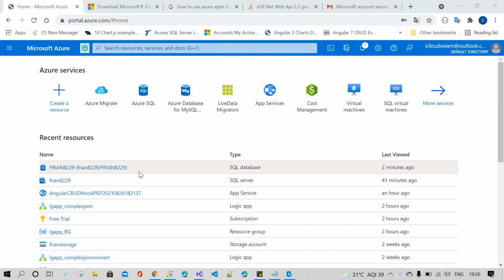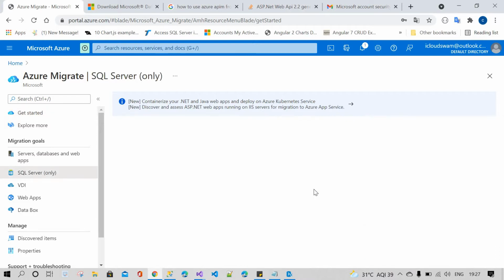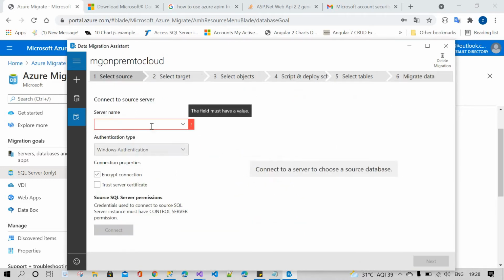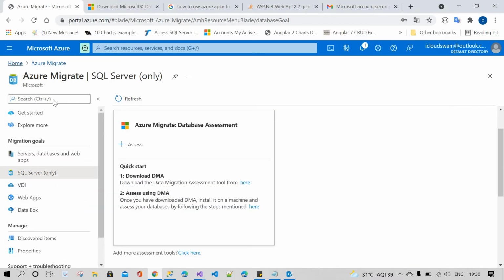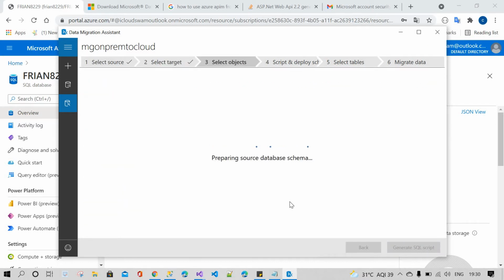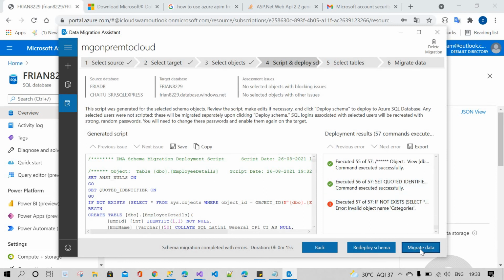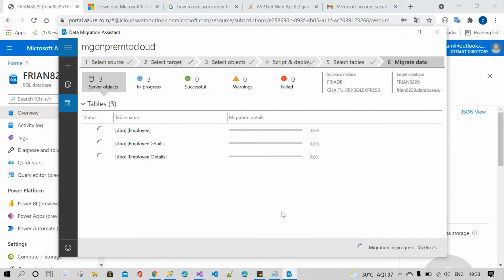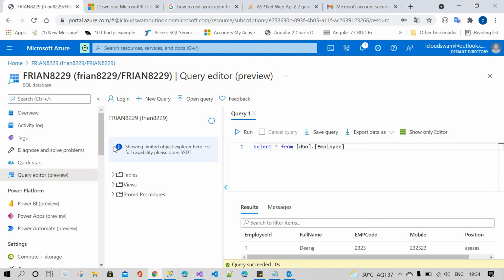Migrate Onprem sql data to azure sql db using DMA Tool